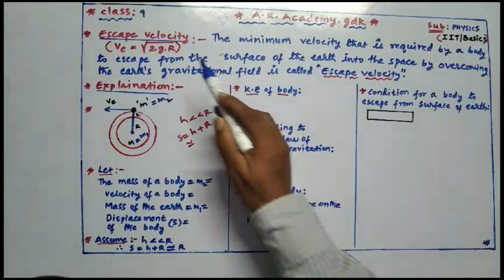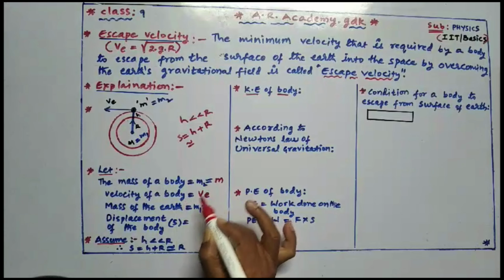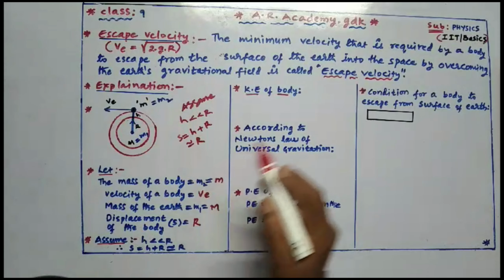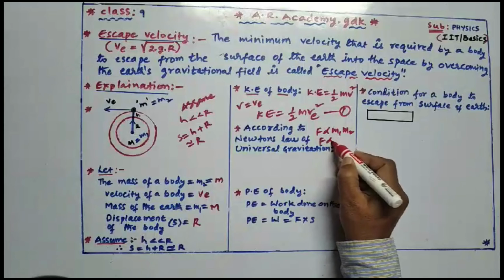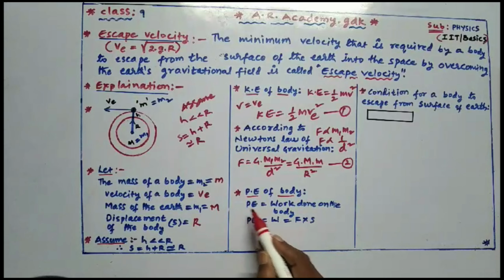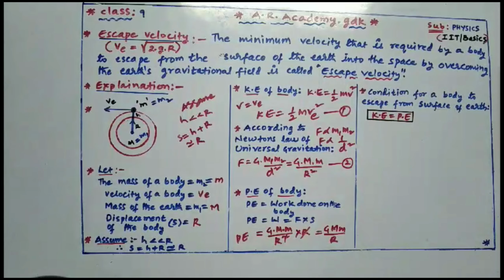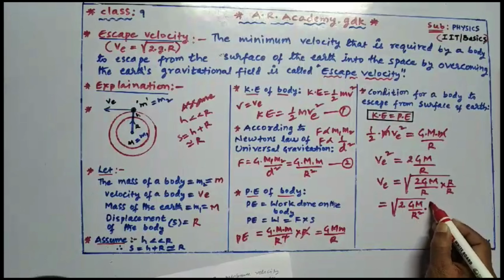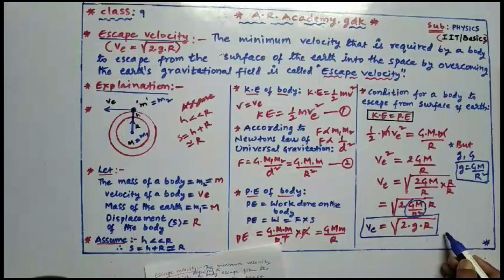Escape Velocity/IIT/PHYSICS/BASICS/9th to Inter/Gravitation lesson